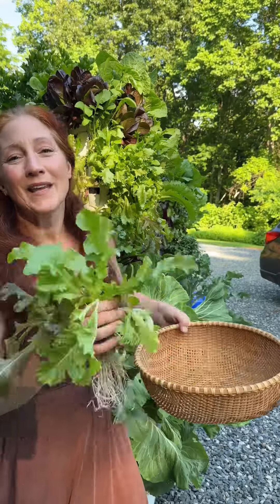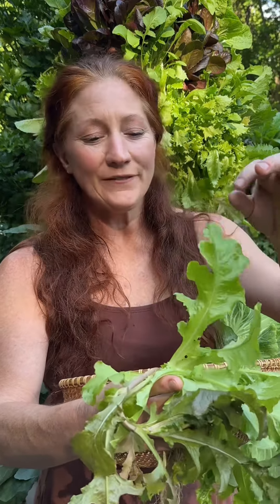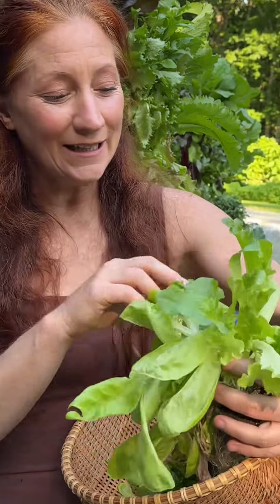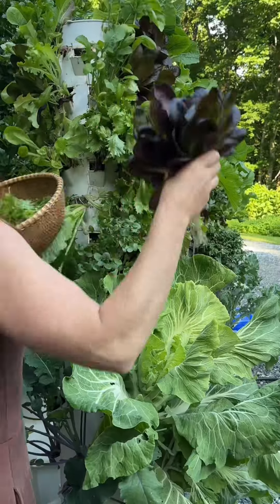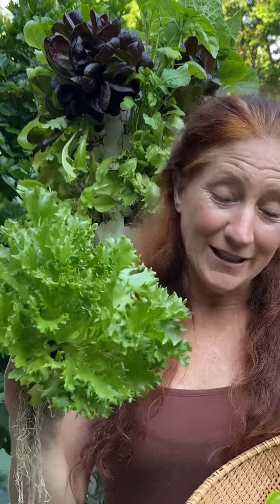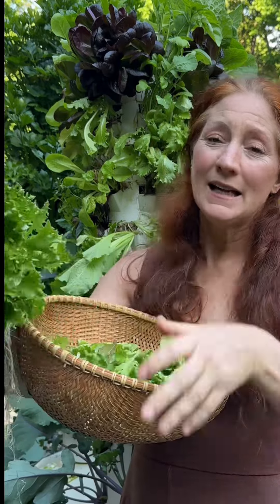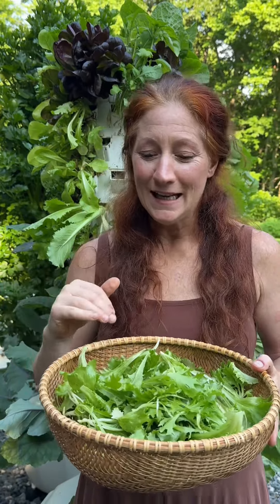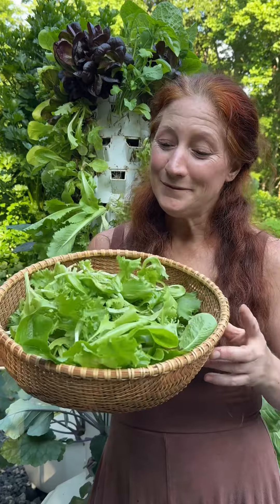How to grow Crispy Lettuce at Home.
Here are my tips for growing Crispy lettuce at home lettuce from the store is nutrient making, has risks of pesticides and contaminants and is lacking flavor.

Growing your own lettuce is the first and easiest step into some food independence and a fast way to increase your health. Greens are the ultimate superfood when we are eating them fresh daily!

VEGO Garden Raised beds.

Titan Peelers

Le Parfait Jars

Azure Standard for Bulk Foods and Redmonds real salt.

APHIDS PRODUCTS

Garlic Barrier
Spray bottle

Natural Weed Killer: This stuff is amazing and safe.

Seed organizers

Tool Belt

Food from scratch. Tower to table. Tower gardens. Vertical gardening. Vertical tower gardens. Flex tower garden. permaculture food forest. Permaculture chickens. Homestead gardening. Wild foraging. Mushroom logs. Plant-Based Recipes. juicing herbs. immunity shot. immunity boost shot. Grow chili peppers indoors. Growing hot peppers indoors. Hydroponic peppers. Simple Living. Rustic log cabin. Homestead Gardening. Appalachian Homestead. Aeroponic tower how it works. hydroponic vertical garden. Easiest mushrooms to grow. How to farm mushrooms. oyster mushrooms growing. Grow your own mushrooms. Vertical strawberry garden. Vertical strawberry planter. strawberry tower. Preventing aphids. How to manage aphids. how to get rid of aphids. Towergardens. Vertical hydroponic system. Garden Tour. Tower Garden. Fermenting. Le Parfait jars.